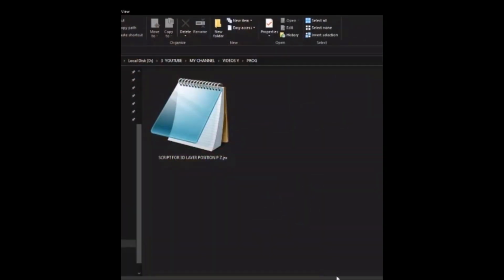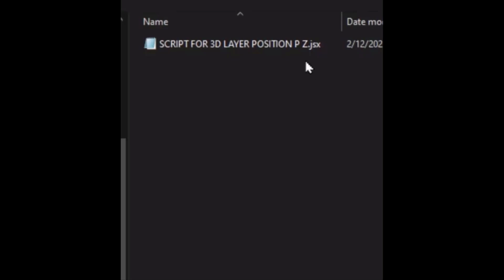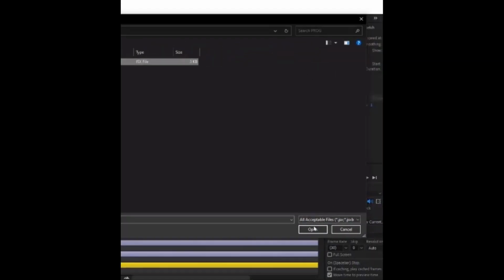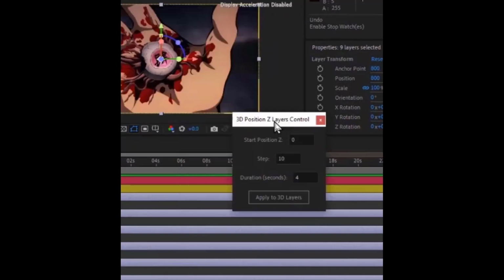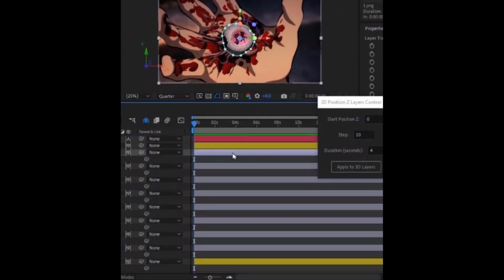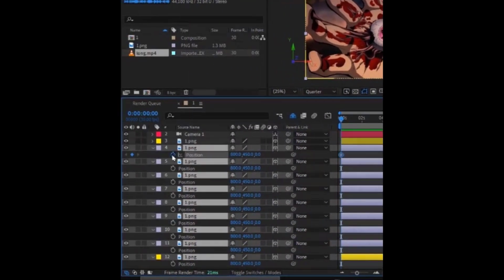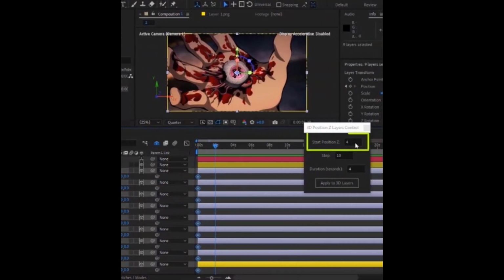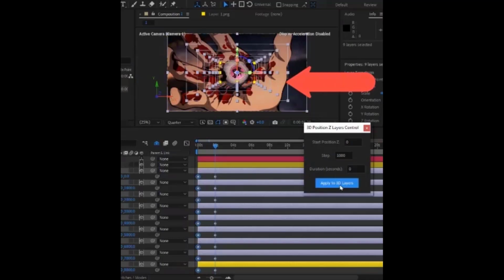How to Create Cinematic 3D Zoom Effect After Effects Tutorial Motion Graphics After Effects Tutorial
Learn how to create a stunning **Cinematic 3D Zoom Effect in After Effects** with this step-by-step tutorial. Perfect for motion graphics designers, video editors, and content creators, this guide will show you how to achieve smooth zoom-in effects that elevate your projects to a professional level.
Download My Free Script From This Link

Download My Free Files Used In This Video From My Telegram Channel.

In this After Effects tutorial, you’ll discover practical techniques for designing cinematic 3D zooms, enhancing your motion graphics with dynamic camera movements, and adding visual depth to your videos. Whether you’re working on YouTube content, promotional videos, or cinematic sequences, this tutorial will help you make your visuals stand out.

By the end of this tutorial, you’ll know how to:
- Create smooth and dynamic 3D zoom effects
- Apply cinematic camera movements in After Effects
- Elevate your motion graphics projects with professional techniques

This tutorial is ideal for beginners and intermediate users looking to improve their **After Effects motion graphics** skills and create eye-catching, cinematic effects that grab attention.